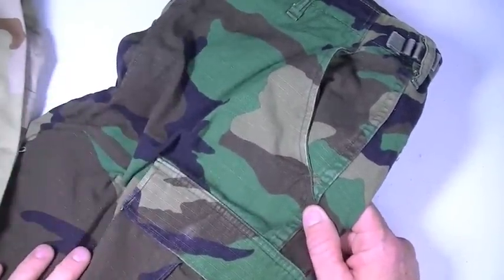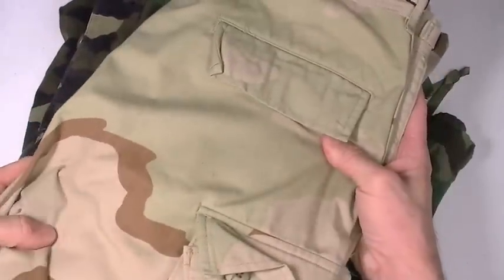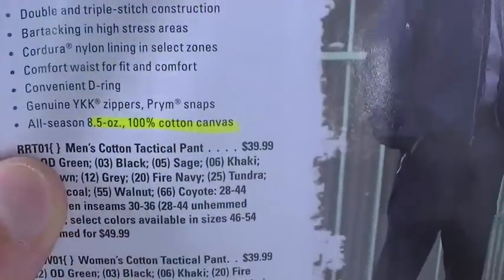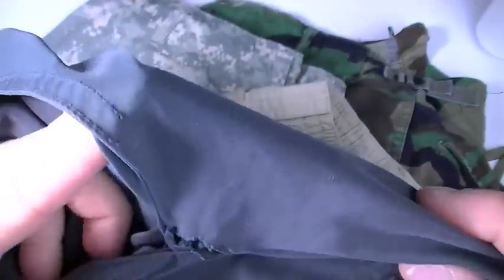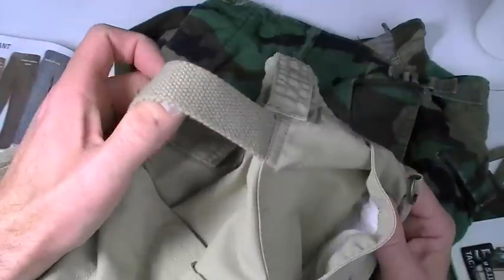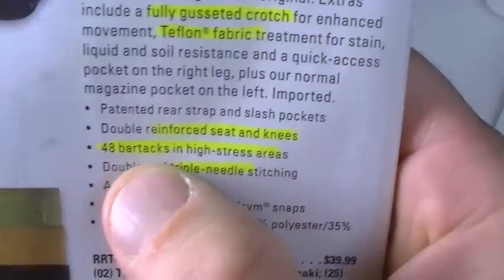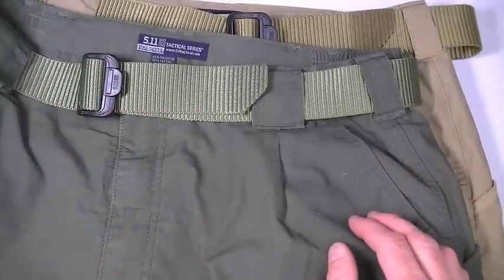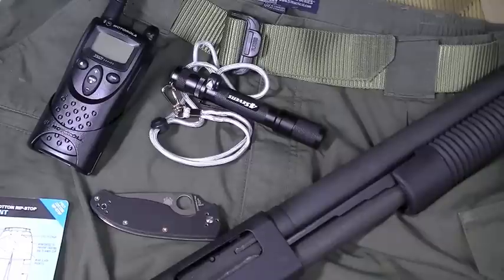5.11 TacLite Pro Pant: "Tactical Street Wear" by Nutnfancy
Pants count.  As you perfect your systems, do yourself a favor and grab a pair of 5.11 brand TacLite Pro tactical pants.  First you will note that its pocket system is superior to just about every other pant you've worn.  First up:  a deep, narrow, dedicated KNIFE pocket.  Outstanding.  Then you'll find a compartmentalized and flapped cell phone (or pistol mag) pocket on the left thigh.  Inheriting proven features from the BDU/ABU/ACU trousers, the pant also incorporates side cargo pockets and deep slash front pockets.  These well-designed pockets are a well-designed organizational option for your indispensable gear. Also note the Supplex® nylon reinforced pocket corners  that inhibit wear from your clipped knives.  Very cool.  Departing from the BDU design, the TACLITE pants feature rear slash pockets as well, dispense with leg opening drawstrings and utilize Velcro® closures on the flaps all resulting in a more streamlined and less militaristic look.  Seat and knees feature double layered fabric and incorporate a pocket for insertion of foam knee pads.  The lighter denier ripstop fabric is another big winner in the TACLITEs as well:  65% polyester/35% cotton.  It breathes amazingly well (very important), dries adequately fast in warm weather, is comfortable, lightweight (VERY important), sharp looking, and durable.  The fabric is Teflon® coated to resist staining but don't expect that repellency to last the life of the pant.  It will diminish with washing.  Overall though, this is the best fabric I have found in a pant of this design.  Also 5.11 opted for a more innovative and versatile action (or active) waist that features gathered elastic sides that can flex in or out to accommodate small variances in waist size.  I prefer this method over all previous BDU or ACU design attempts.  Stitching throughout the TACLITE is precise, overrun free, and features 48 bar tacks in stress areas.  Interior seams are finished well.  For a limited time 5.11 was also offering the TACLITE PRO pant with a free nylon TDU belt that is excellent (definitely worth the extra cost if you have to buy; colors match the pants).   As of 2009, 5.11 offered the TACLITE pant in the colors of Black (shown), Dark Navy, TDU Green (shown), TDU Khaki (shown), and Coyote (shown and my favorite color).  Also offered (and shown) and 100% nylon twill TACLITE PRO shorts which are also excellent but lack the knife pocket and active waistband.  Other upsides include genuine YKK® zippers, brass lanyard D-ring, Prym® brand snaps (quality I guess), availability of extended sizes, and a fully gusseted crotch for more freedom of movement.  Coming in around $40, the TACLITES still offer great value because they are so good at what they do.  They offer near perfect, low profile but high utility and comfortable wearability for duty, personal, or recreational use.  Highly recommended by Nutnfancy.